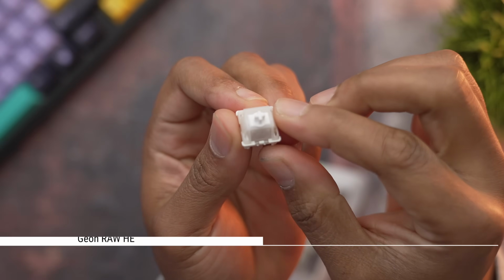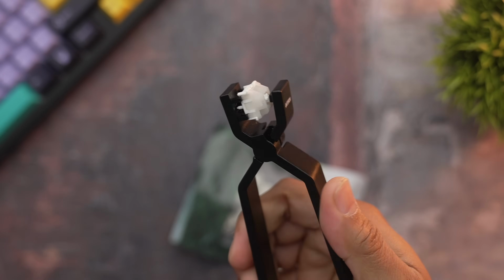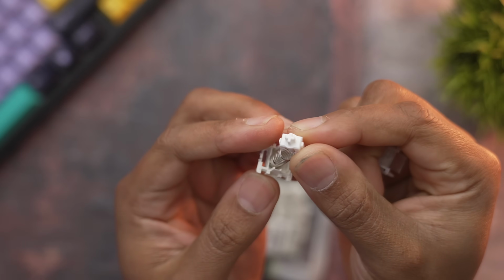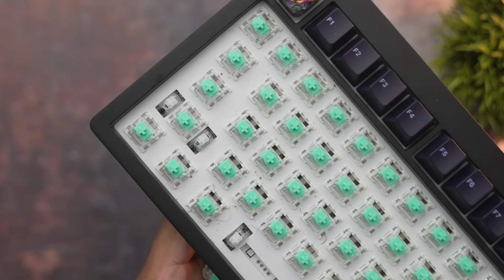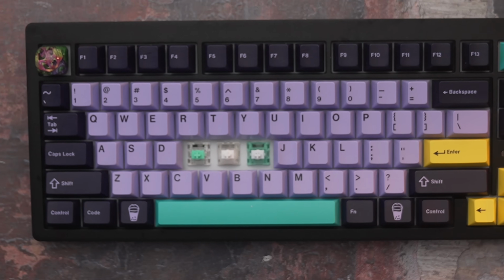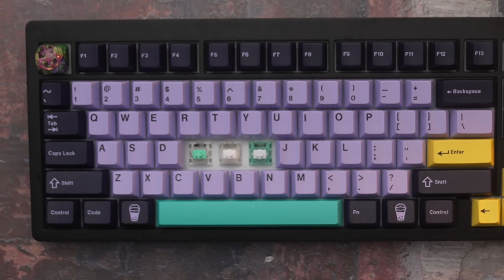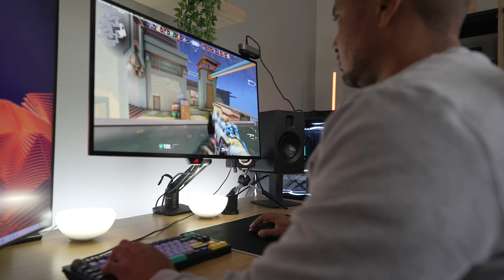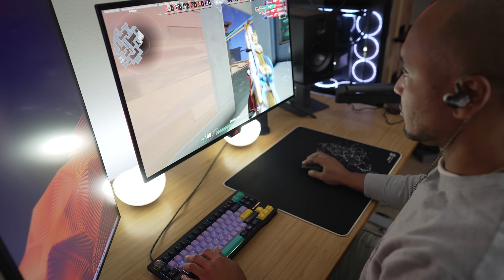The BEST Hall Effect Switches! Geon Raw HE Review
Geon Raw HE Review! Why These Hall Effect Switches Are Taking Over!